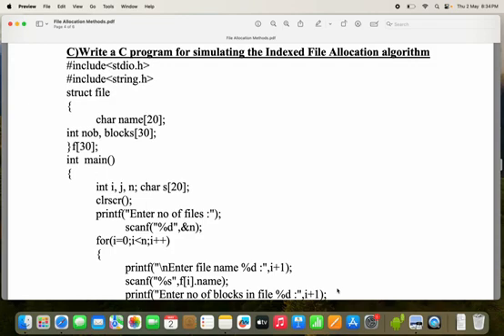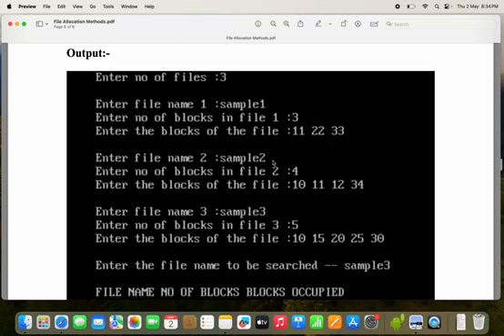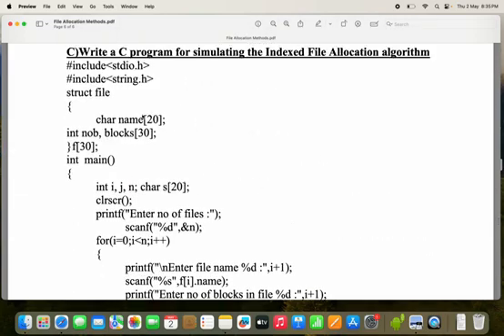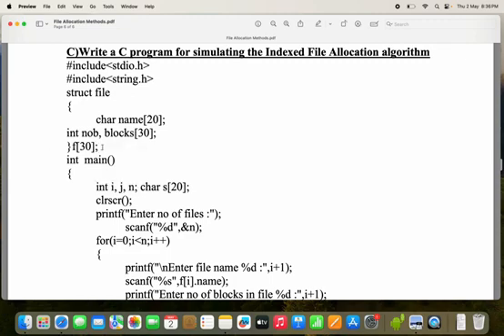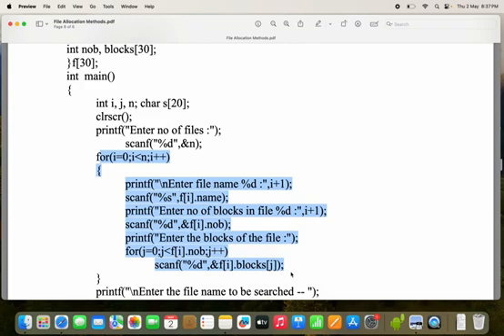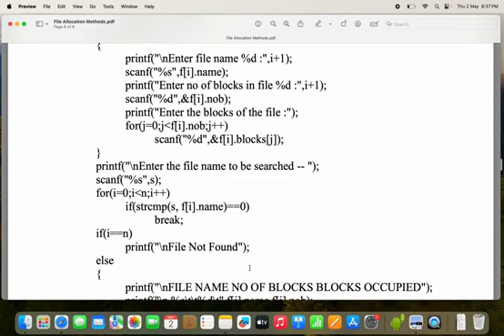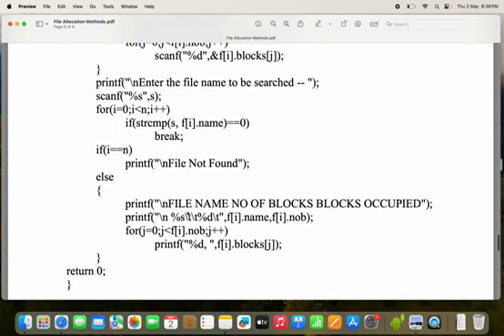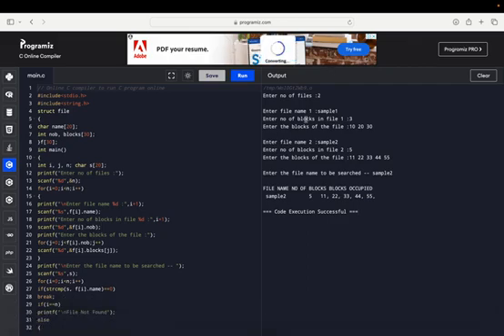OS Lab - Indexed File Allocation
Lab Experiment